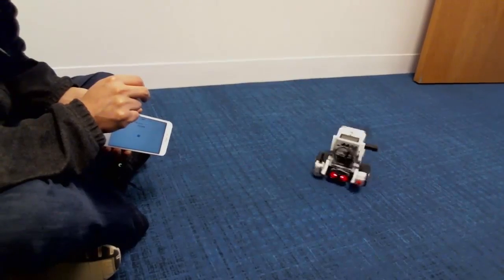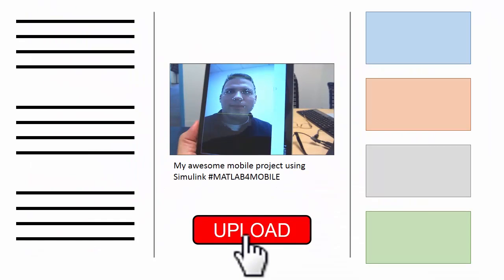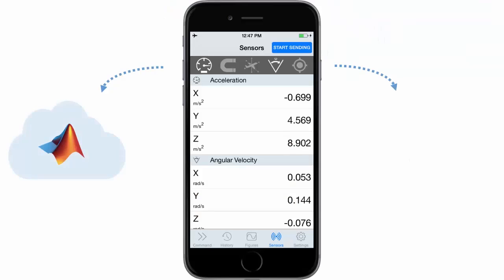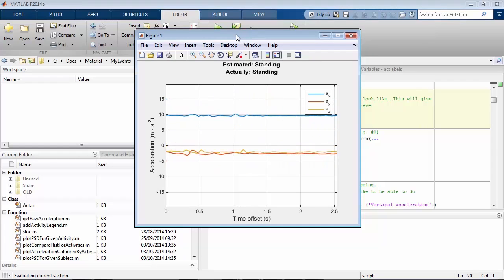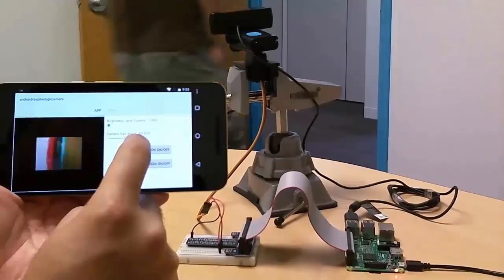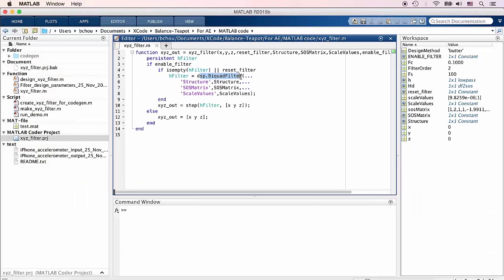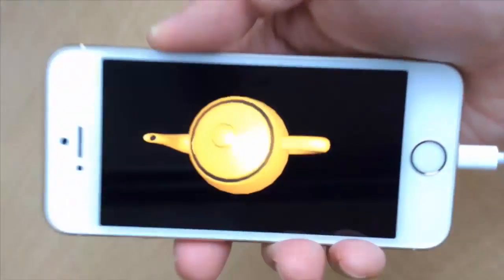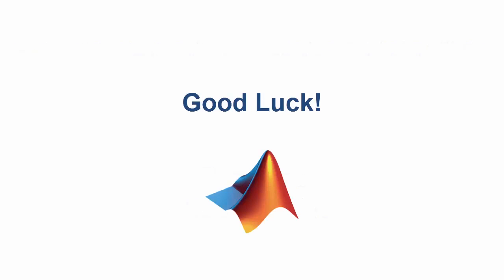MATLAB and Simulink Mobile Devices Challenge 2017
MathWorks announces the MATLAB and Simulink Mobile Devices Challenge. You could win up to $1000 for your original video that shows what you’ve accomplished using MATLAB and Simulink with a smartphone or tablet. More information about the challenge itself can be found

For more ideas, check out hardware project videos from our community